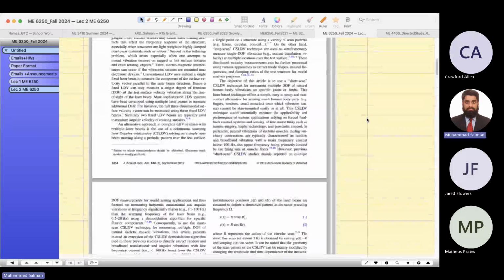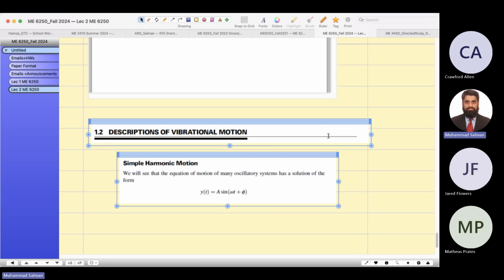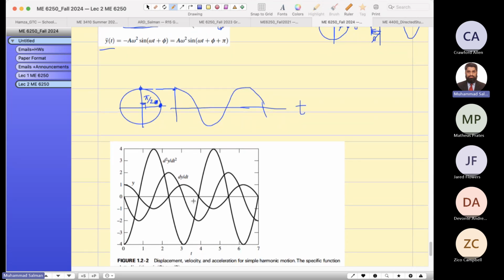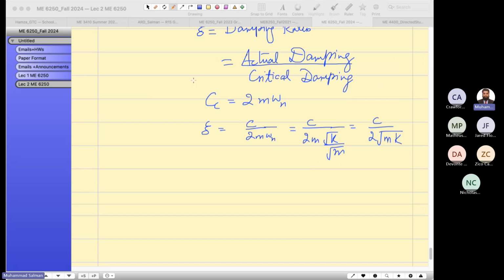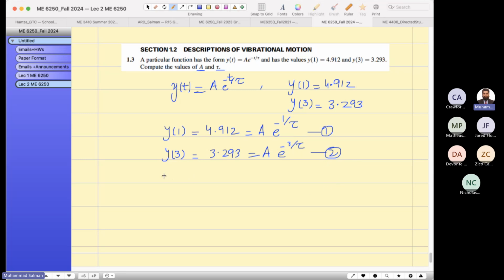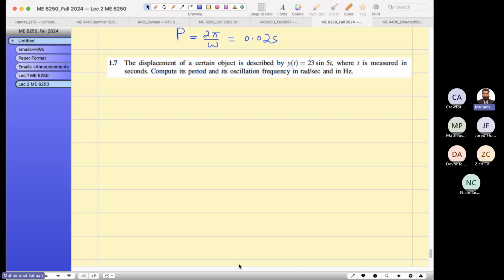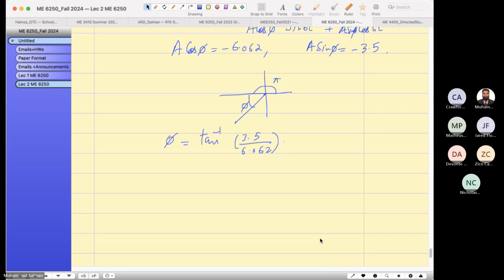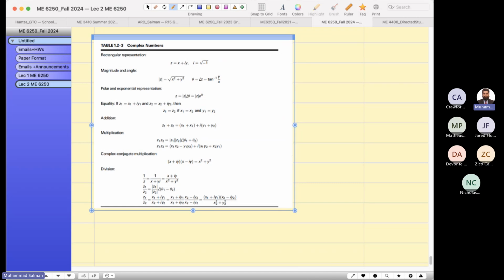Lecture 2 Simple Harmonic Motion, Time Constant, Exponential Decay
Palm III